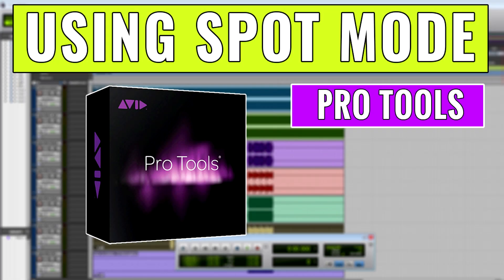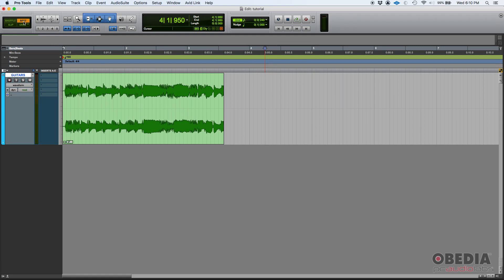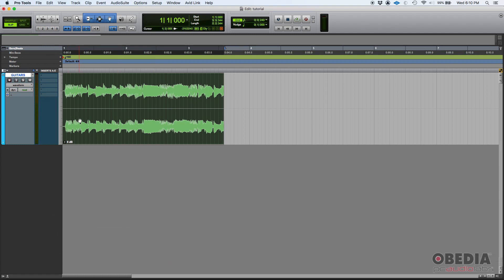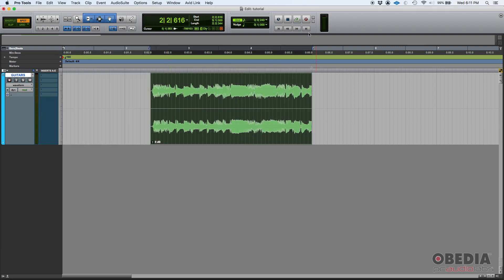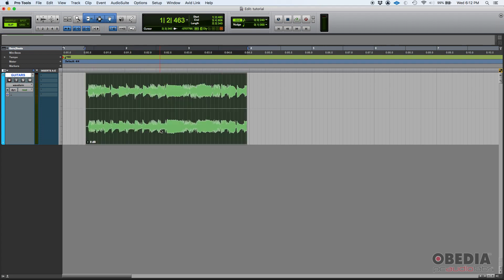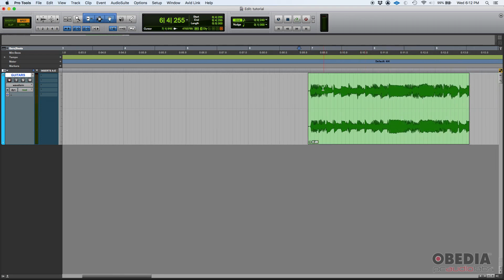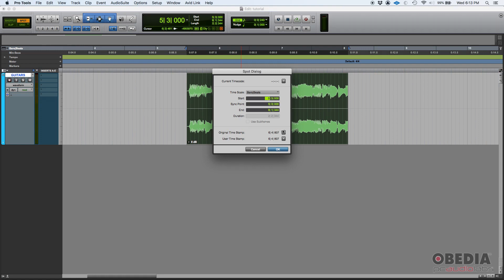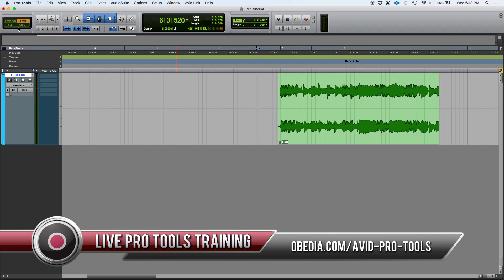Pro Tools Edit Modes -- Spot Mode -- OBEDIA.com Avid Pro Tools Training and Tech Support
In this video, OBEDIA shows you how to use Spot Mode in Avid Pro Tools.